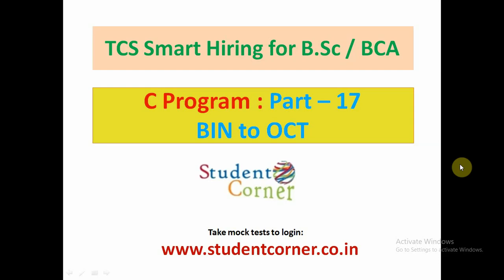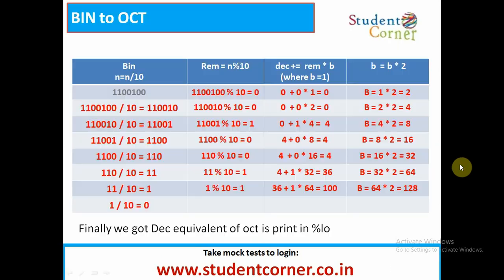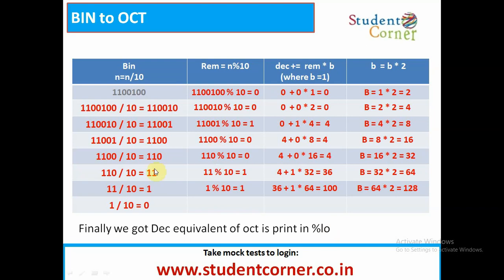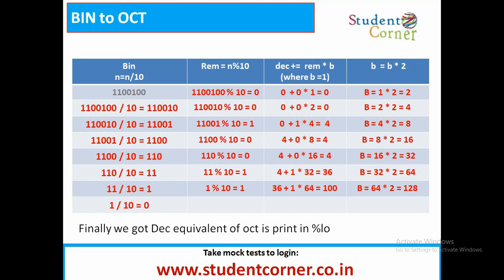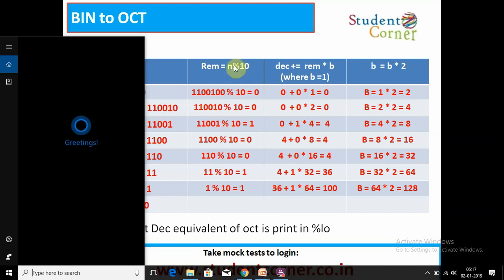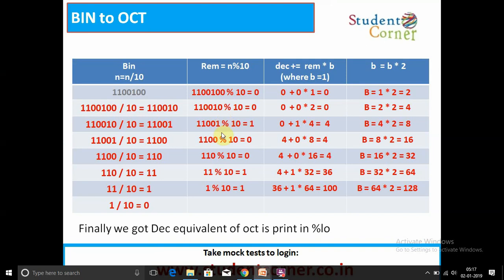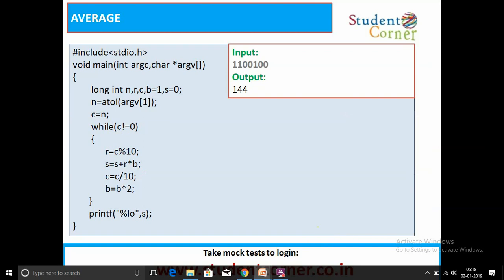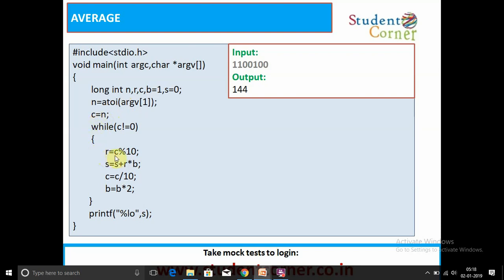TCS Smart Hiring for BSc and BCA programming ability test part 17 [Bin to OCT]